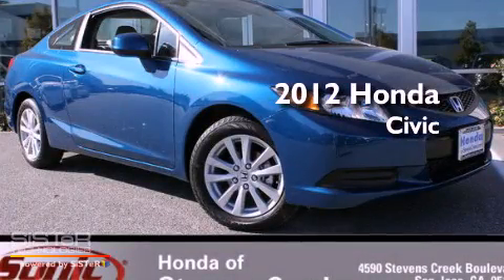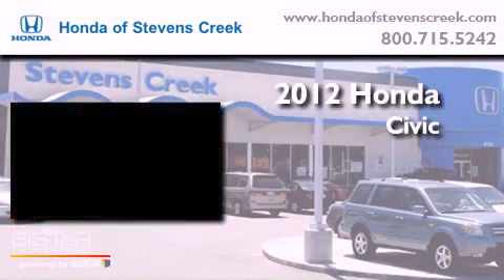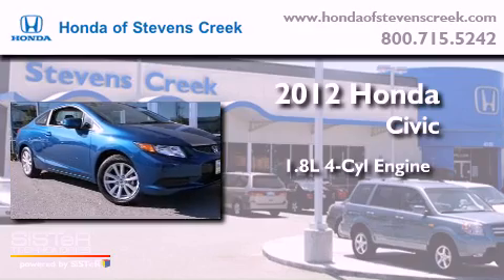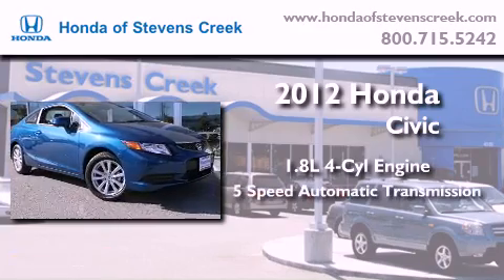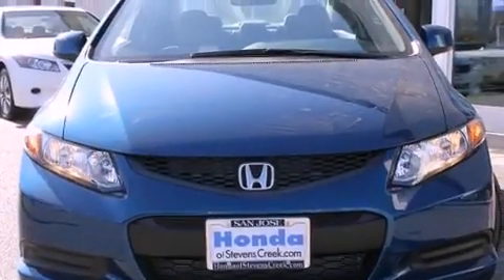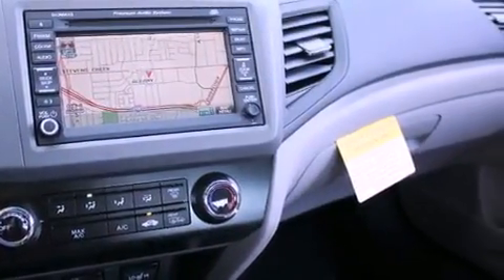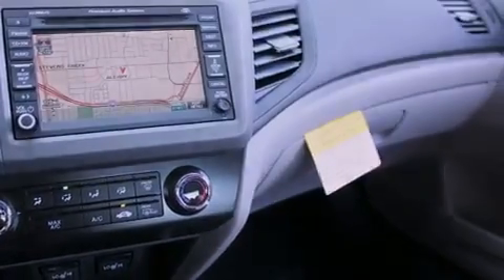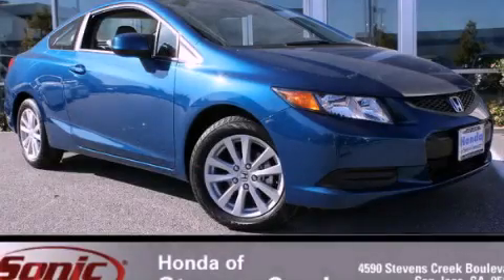2012 Honda Civic San Jose CA 95129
Year : 2012

 Make : Honda

 Model : Civic

 Engine : 1.8L I-4 cyl

 Trans . : 5-Speed Automatic

 Exterior : Dyno Blue Pearl

 Miles : 2

 Interior : Gray

 4590 Stevens Creek Boulevard

 2012 Honda Civic San Jose CA